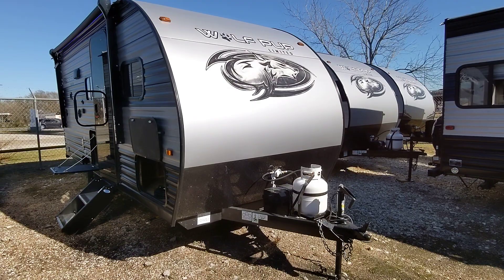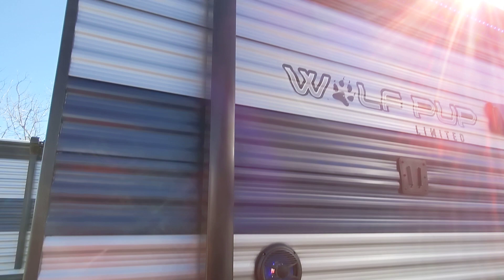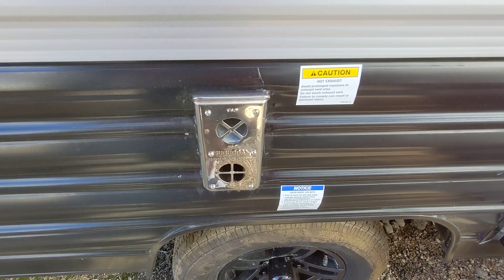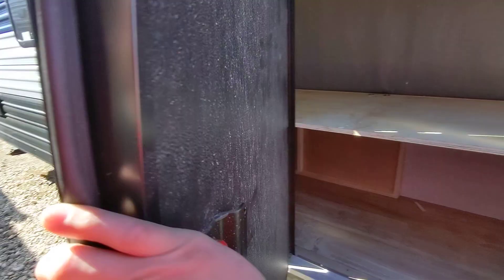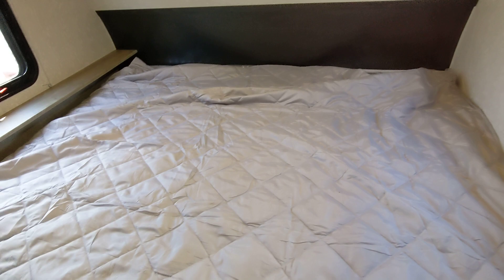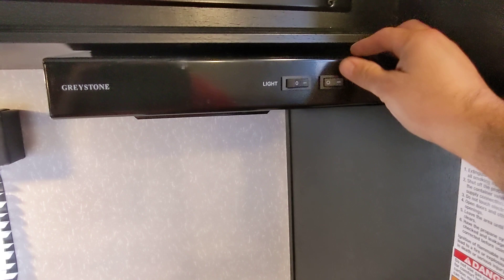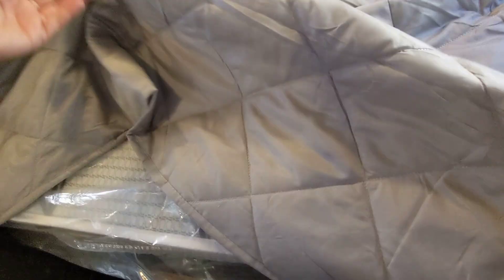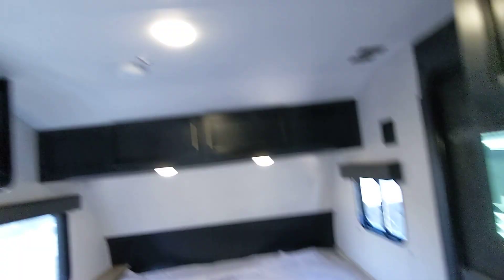2022 Forest River Wolf Pup 16BHS